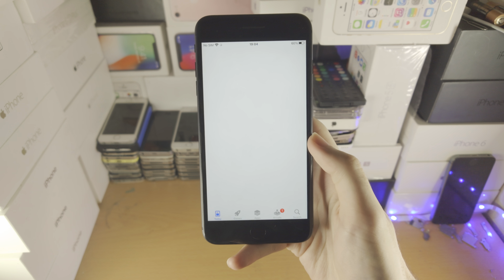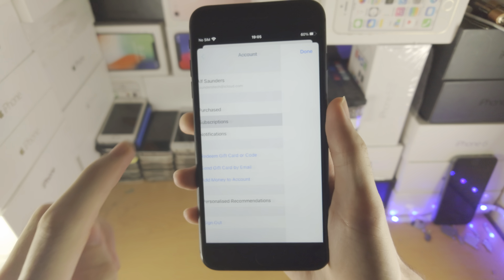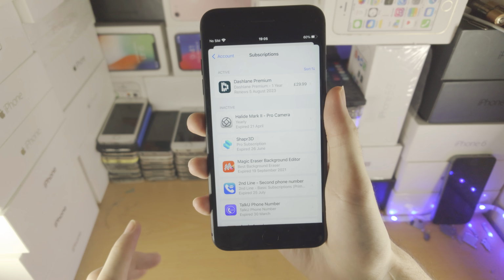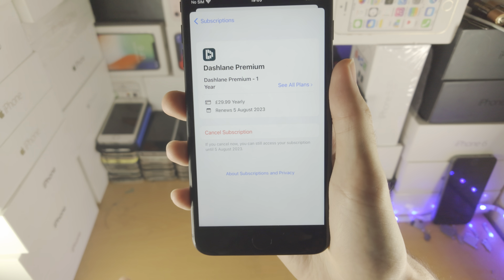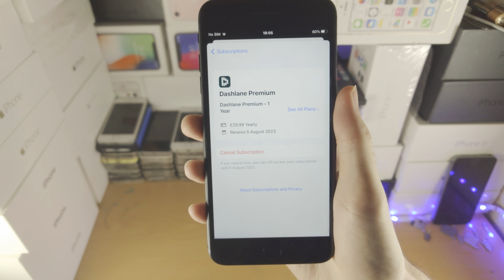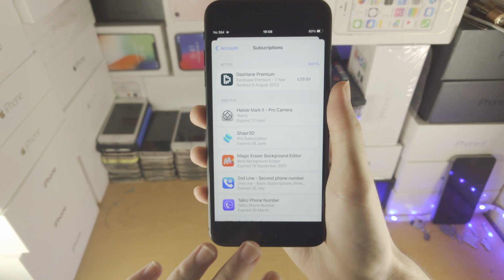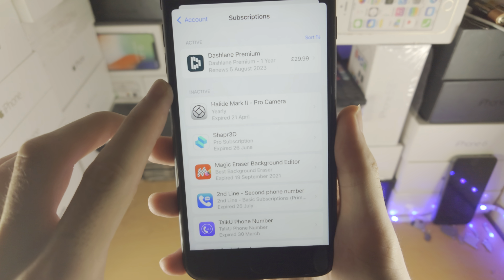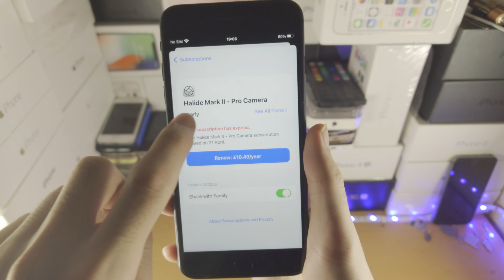How To Cancel Subscriptions on iPhone!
Are you on an iPhone and want to cancel subscriptions? If so, this video is for you! I will teach you how to cancel subscriptions on iPhone in this tutorial. By the end of this guide, you will have cancelled the subscription you'd like without any issues.